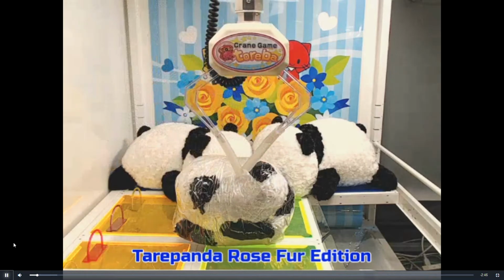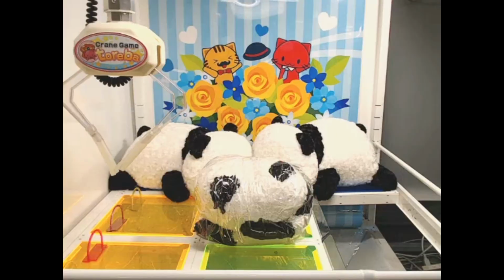Winning ANOTHER Tarepanda on DIFFERENT Claw Machine |Toreba Tips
How I won another Tarepanda Rose Fur Edition but on a new / different claw machine configuration. Watch my slow and steady progress. Play begins: 1:27